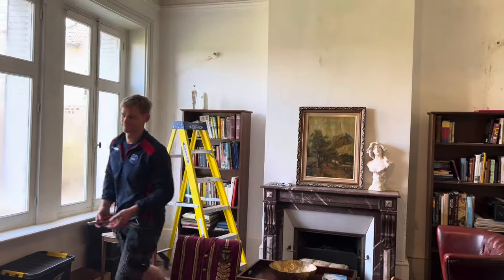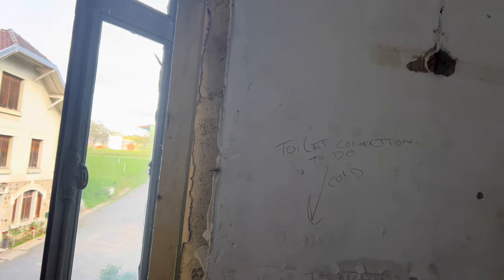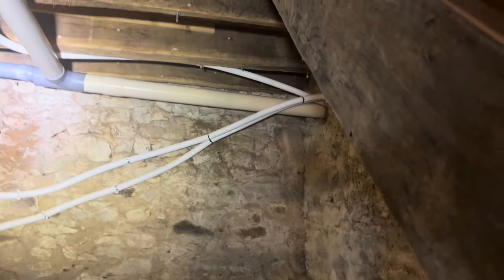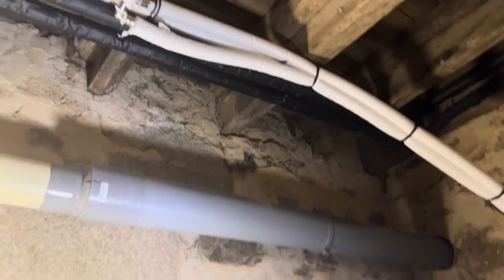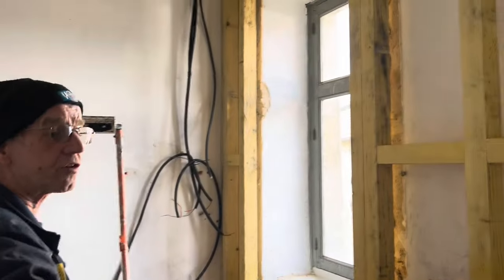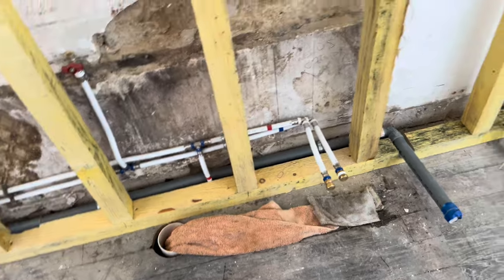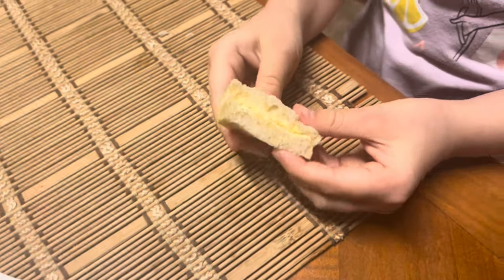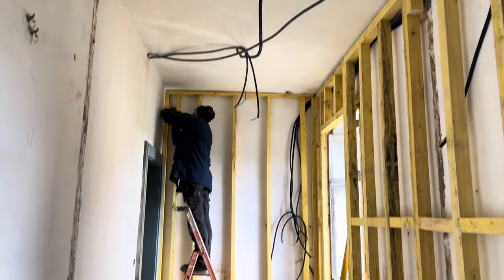LOVE, LAUGHTER AND RENOVATIONS WITH MY LITTLE GRANDCHILDREN💕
This is so surreal!! Having my family here with me at the Chateau. Love, Laughter and renovations with my little Grandchildtren.Life does not get better than this...